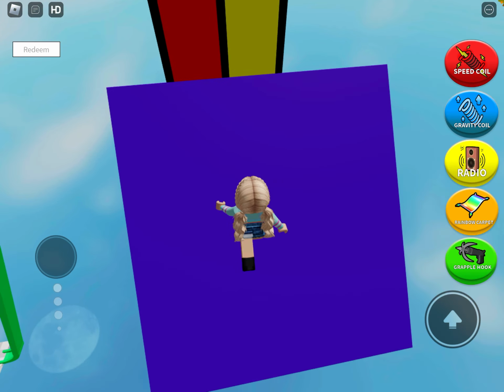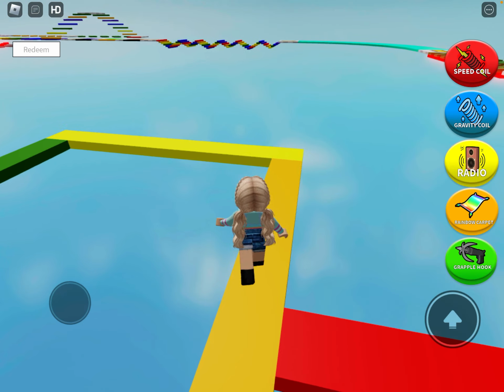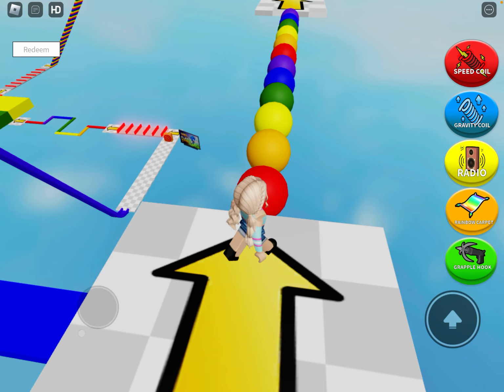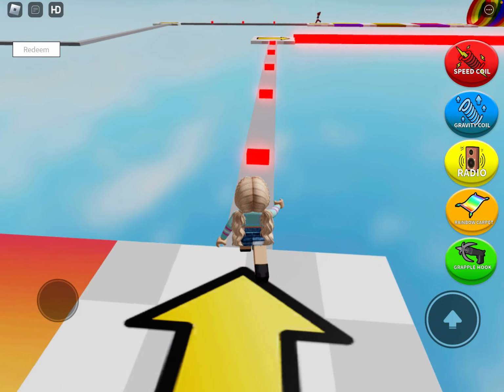Playing easy obby